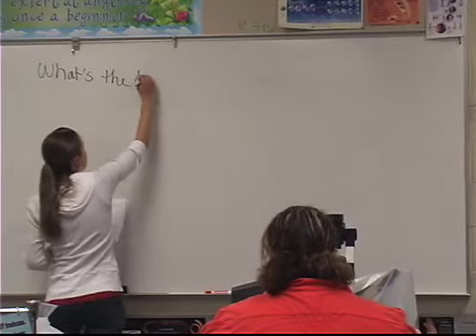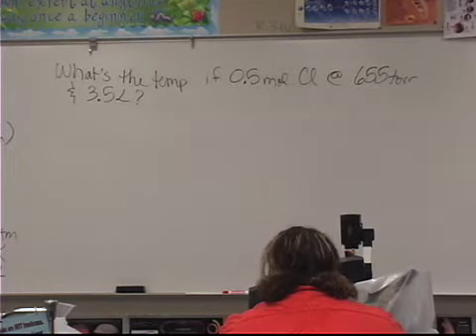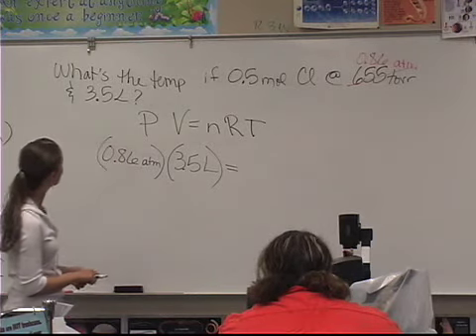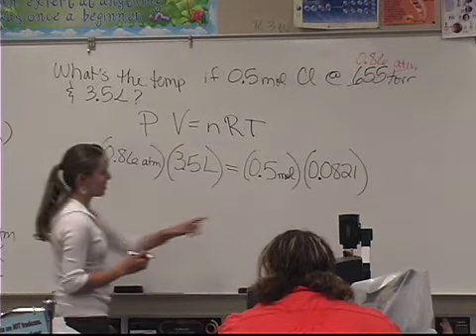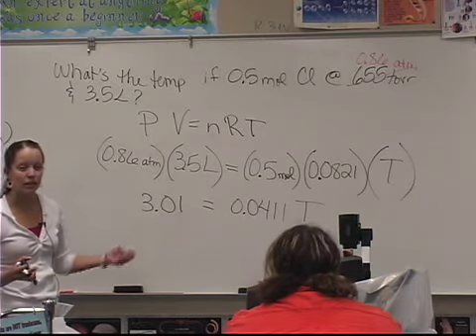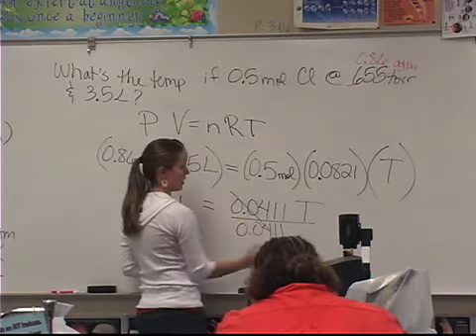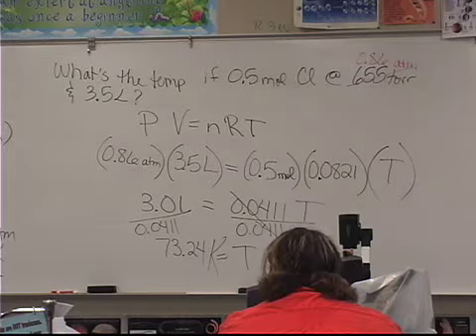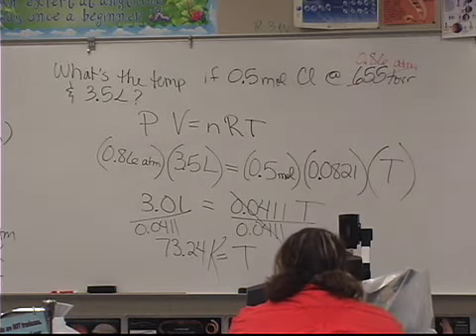Ideal Gas Law